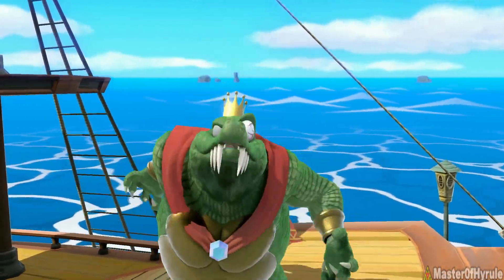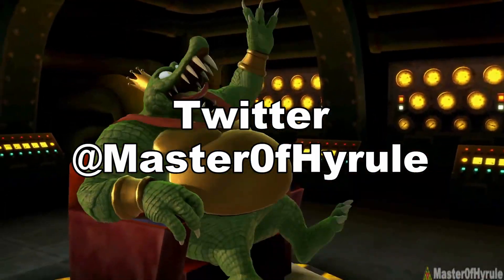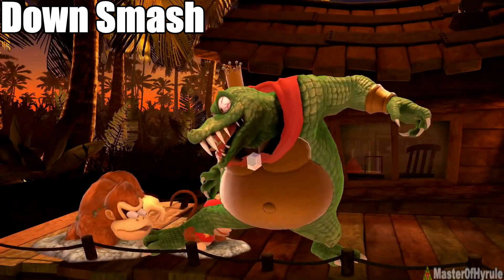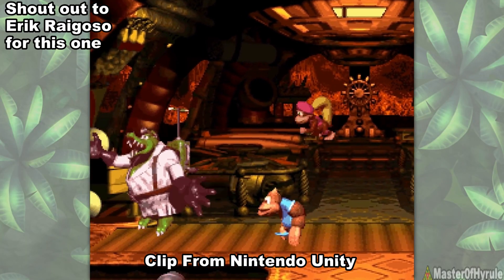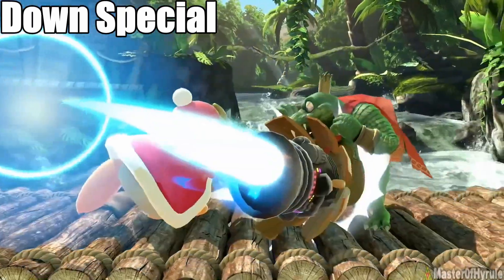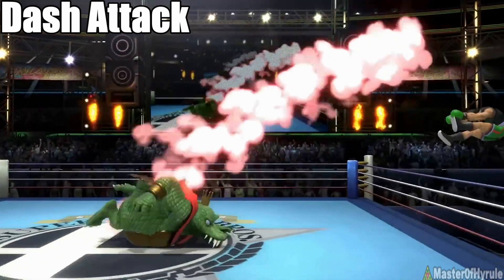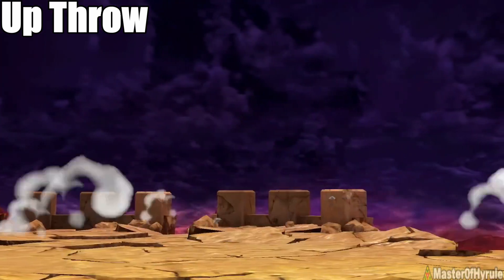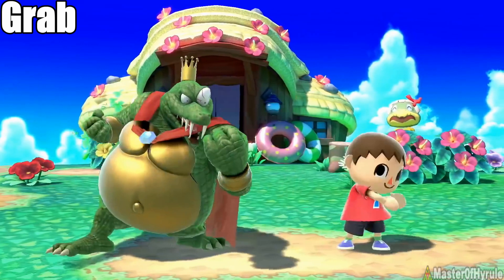King K. Rool's Moveset Breakdown & Origins - ANALYSIS (Smash Bros Ultimate) [UPDATED]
Here is a moveset breakdown of King K. Rool moveset in Super Smash Bros Ultimate which was revealed in the Smash Bros Nintendo Direct this week.  King K. Rool was the Final Boss of the Donkey Kong Country games and Donkey Kong 64.  He now makes his appearance into Super Smash Bros Ultimate as a playable character!